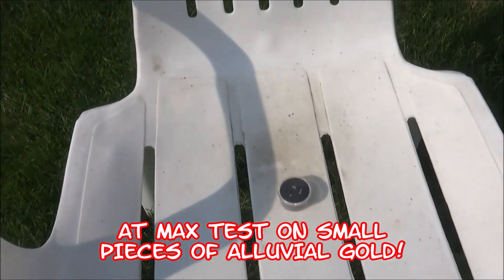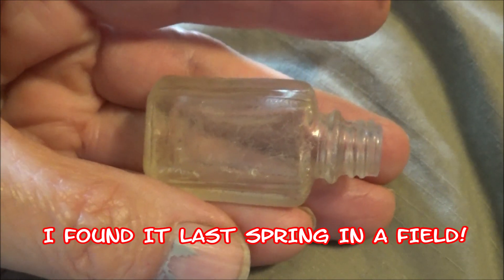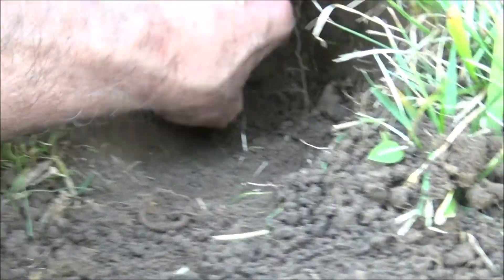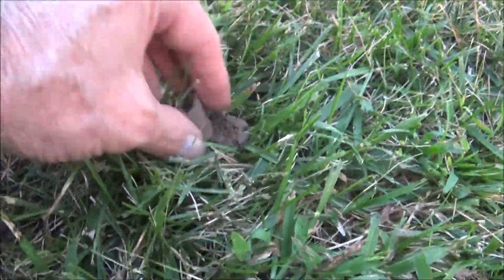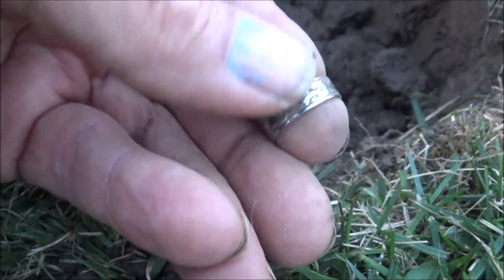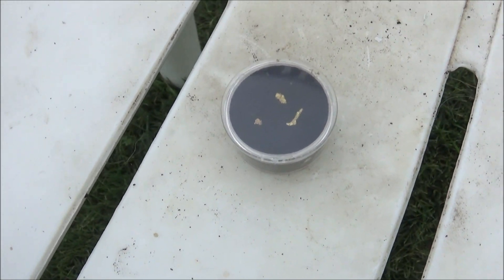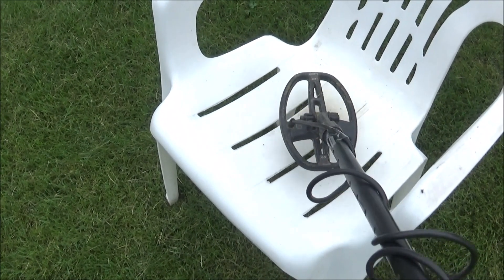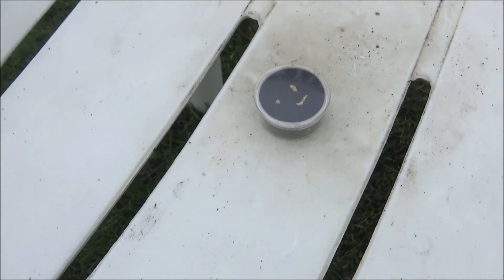EUREKA #131 DRAMA IN THE DIRT-METAL DETECTING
Metal detecting with Pete Floyd and friends.